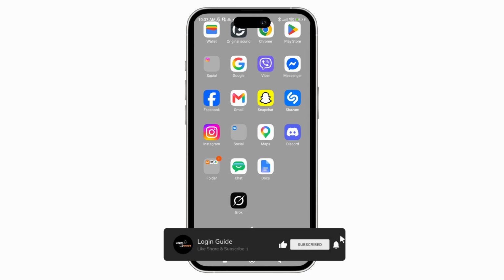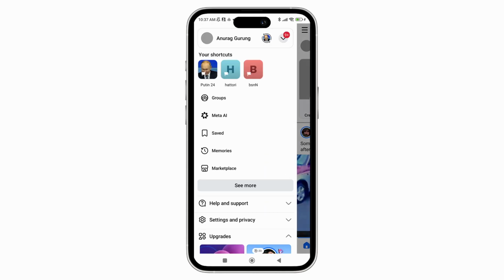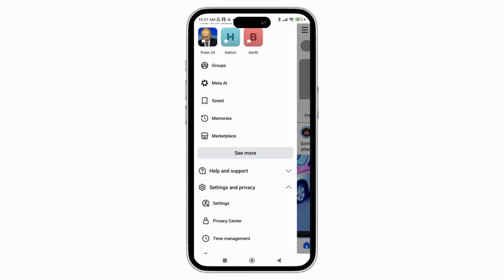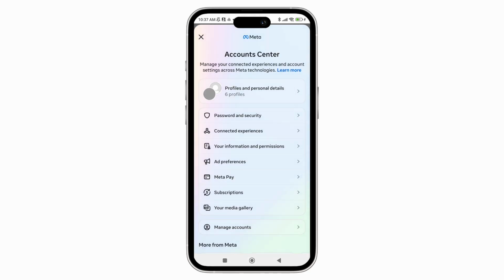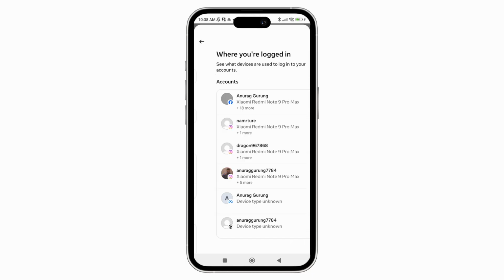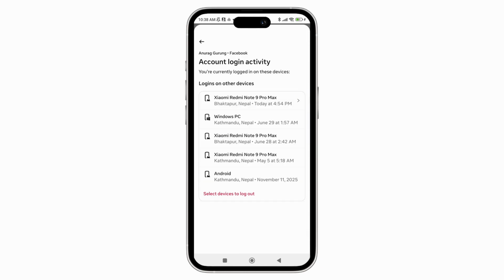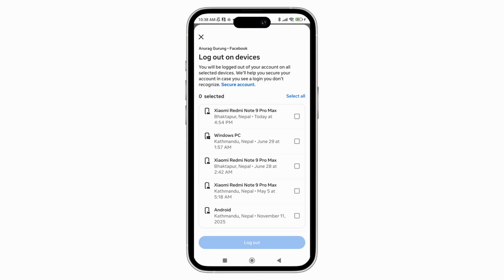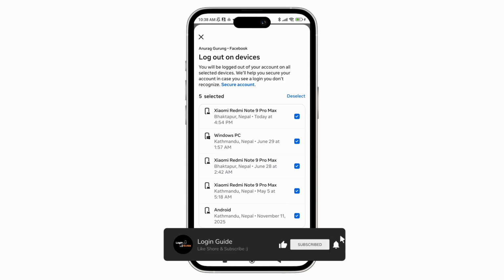How to Log Out Facebook on All Devices? 2026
Want to protect your Facebook account and sign out from devices you no longer use? 🔒📱 This step-by-step 2026 guide will show you how to log out of Facebook on all devices quickly and securely, helping you keep your account safe from unauthorized access.

What You’ll Learn in This Video:
✅ How to log out of Facebook on all devices at once
✅ How to view devices currently logged into your account
✅ How to remove unknown or inactive devices
✅ Tips to improve your Facebook account security in 2026

Whether you forgot to log out on a shared computer, lost your phone, or simply want to secure your Facebook account, this tutorial will walk you through the entire process.

📌 Chapters:
⏱ 0:00 - Introduction
⏱ 0:10 - How to Log Out Facebook on All Devices (2026)